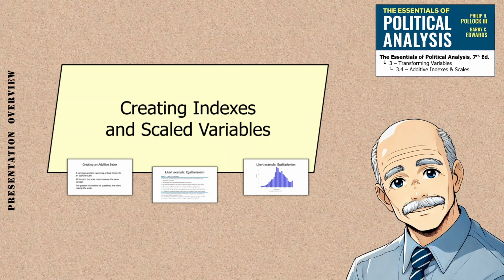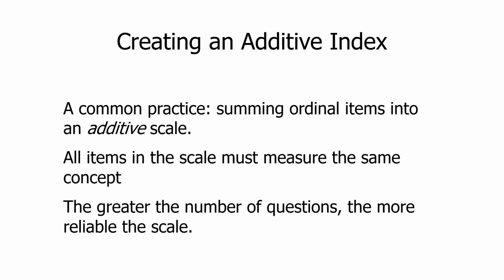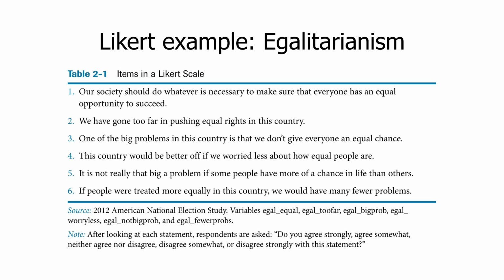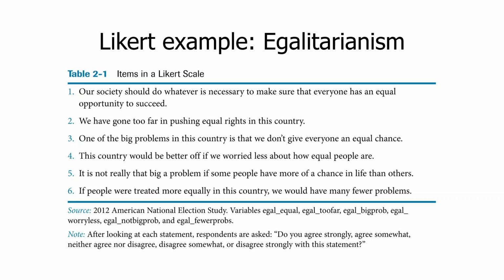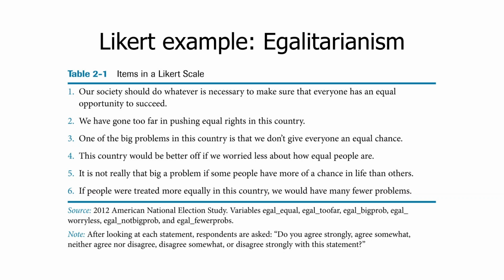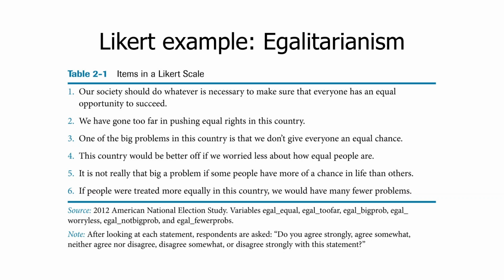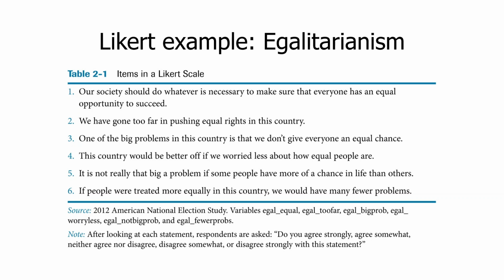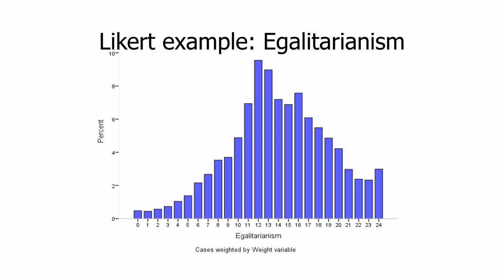Creating an Additive Index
*JUMP TO:*

*DESCRIPTION:* Discover how to create an additive index to combine multiple measures into one. This video walks through the process step-by-step, highlighting examples like egalitarianism and Likert scales.